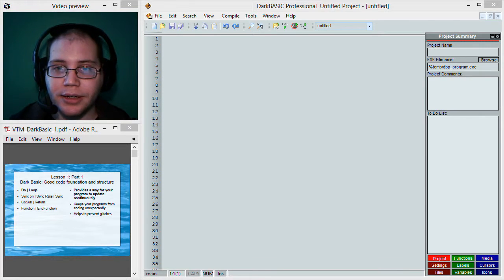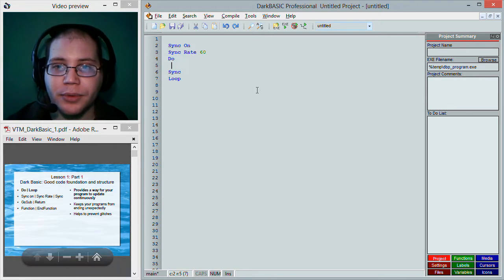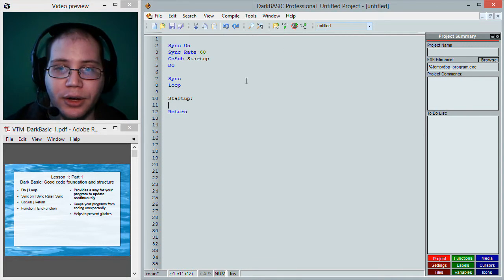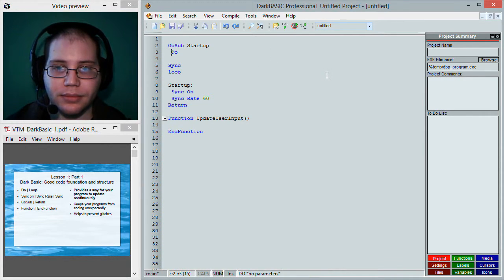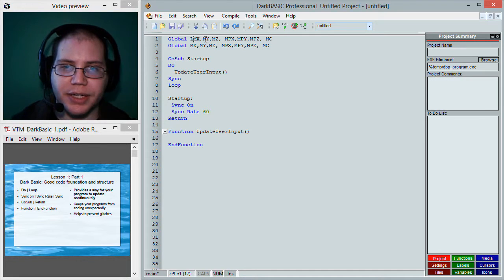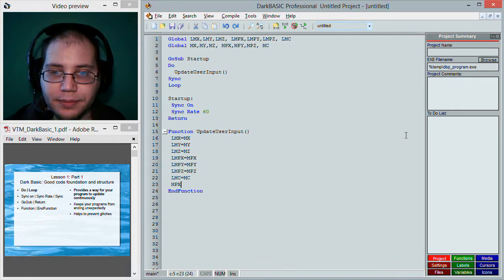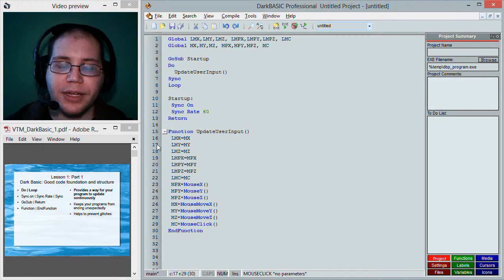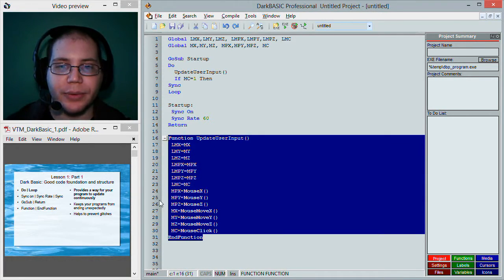VTM DarkBasic 1 P1